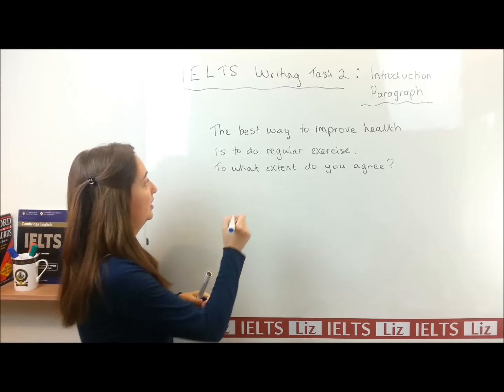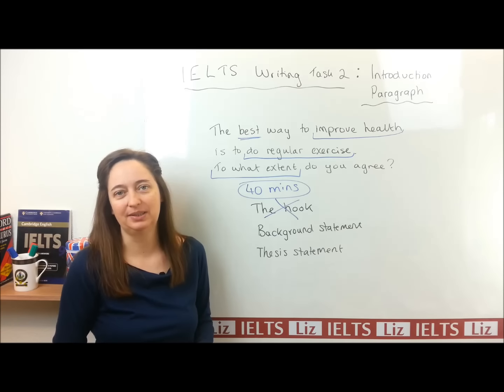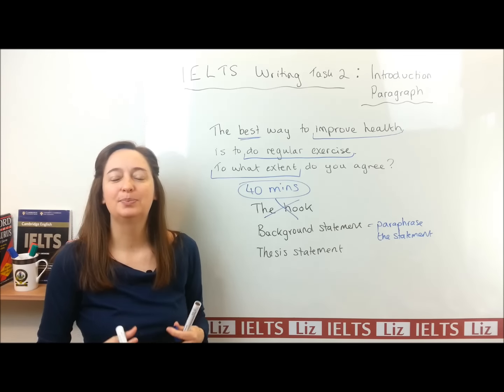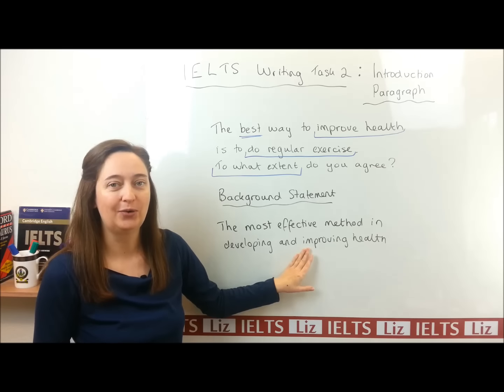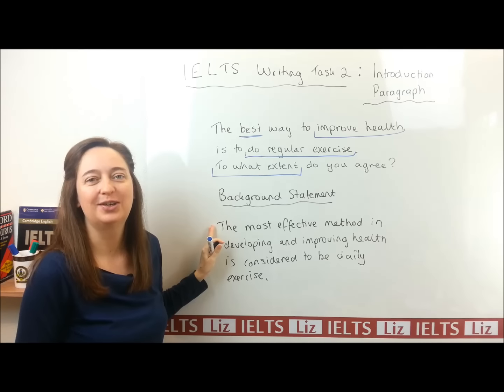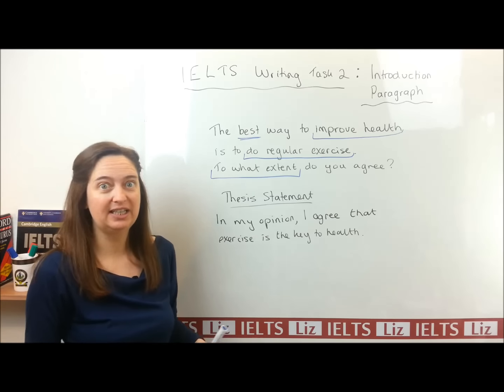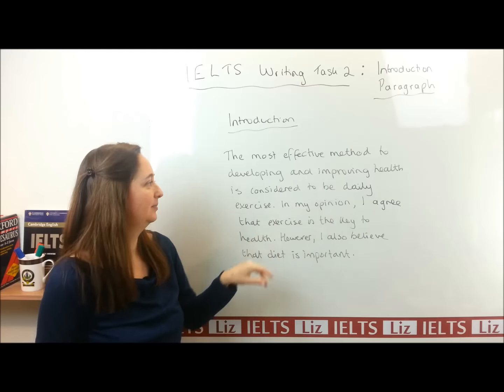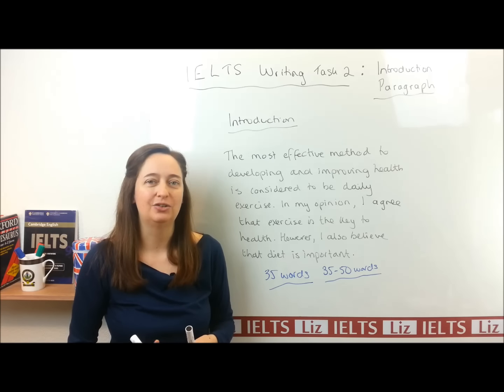IELTS Writing Task 2: How to write an introduction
A complete lesson on how to write an introduction paragraph for an IELTS essay. This lesson explains the content of the background statement and the thesis statement for an opinion essay. The techniques of writing the introduction can be used in all IELTS essays (both GT and AC).

For model essays, tips and more lessons, please see my writing task 2 You can learn all about the types of essays, linking words, band scores, 100 essay questions to practice from, essay length, model essays, using quotes etc.